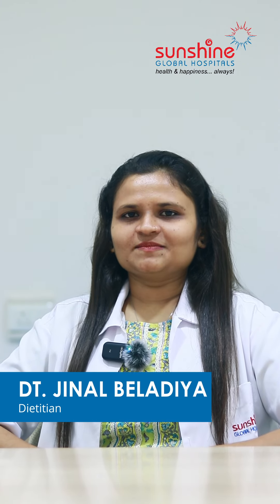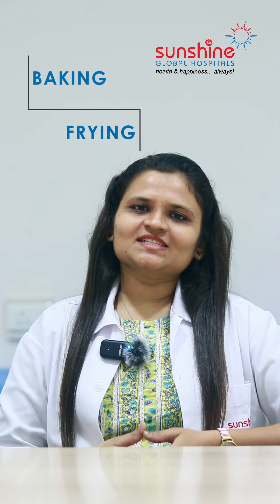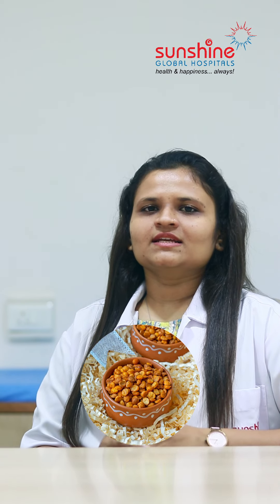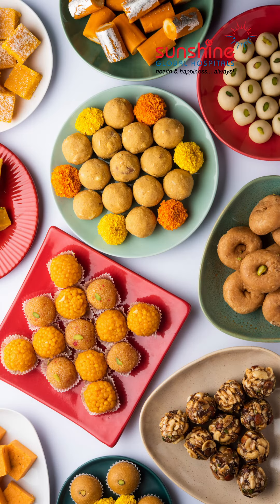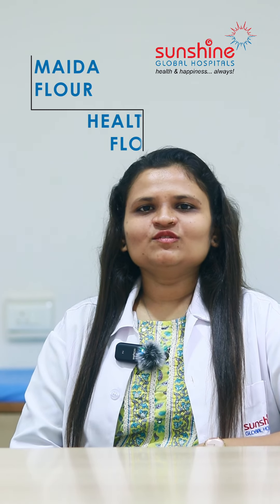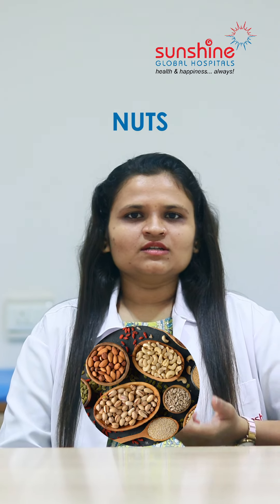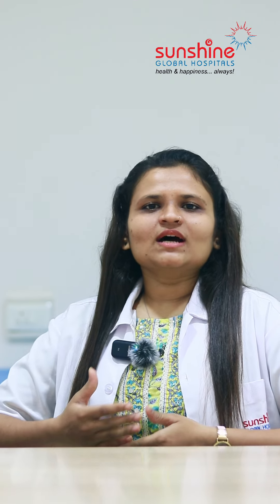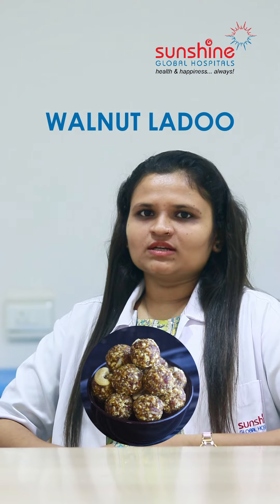Ttips for staying on track with your diet with Dt. Jinal Beladiya | Sunshine Global Hospital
Dt. Jinal Beladiya discusses some tips for staying on track with your diet during the holidays.

She suggested following a nutritious diet and maintaining balanced eating habits to avoid serious health problems during the holidays.

SunshineGlobalHospital encourages everyone to eat a healthy, homemade diet while considering food safety.